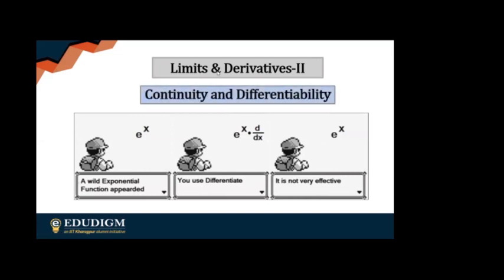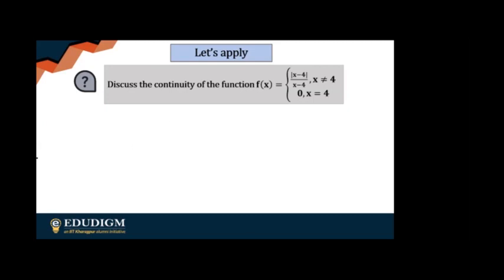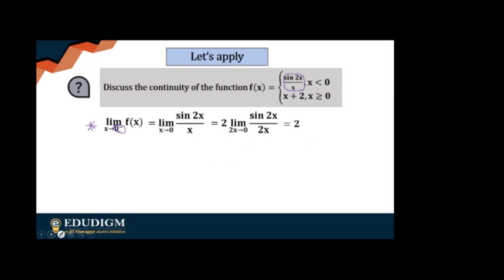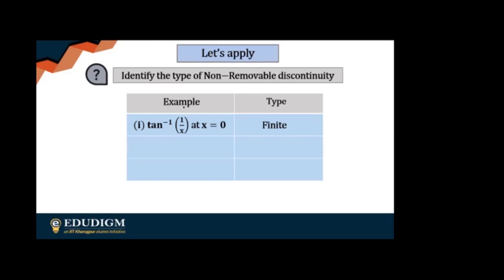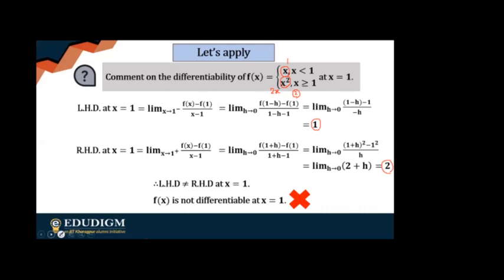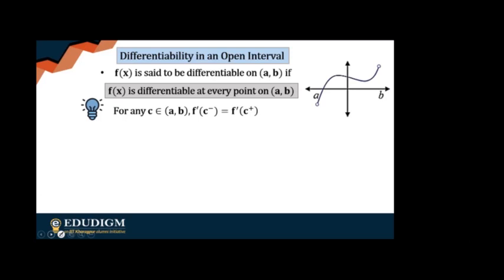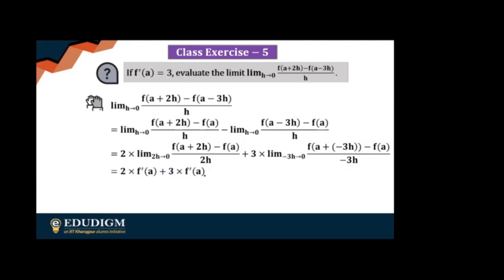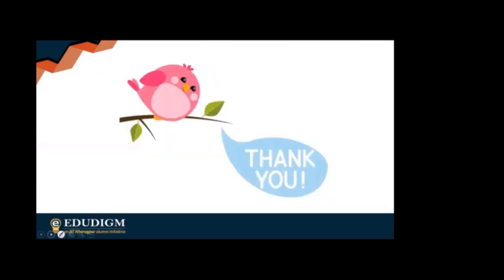Limits & Derivatives - Lecture 1 || CBSE/ICSE || JEE Mains || Edudigm Classes|| Amrita Roy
Started in 2009, Edudigm, an initiative by IIT Kharagpur alumni focuses on empowering students of classes 5 to 12 to achieve their dreams in STEM  through its holistic 4Es model of mentoring:

Exploration of careers & opportunities.

Enjoy the process of learning by

Excel in all formats of examinations,

Enhance skills to succeed professionally

Over the last 11+ years, Edudigm has transformed the lives of more than 20,000 students including those from rural areas as well as from weak financial backgrounds.

We also work with the Govt. of West Bengal, many reputed schools across India as well as with the CSR division of Narayana Hrudayalaya Group of Hospitals to take forward our mission of making quality education accessible and affordable.

- Watch videos to understand concepts through animated lecture series by our mentors
- See how students are benefiting from our mentoring programs
- Learn a range of science fun facts and the most thought about question